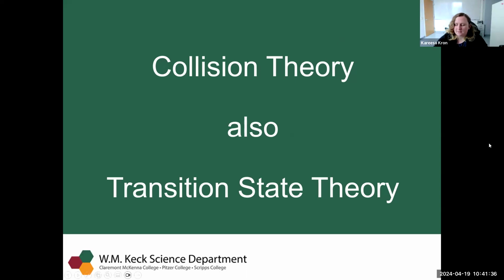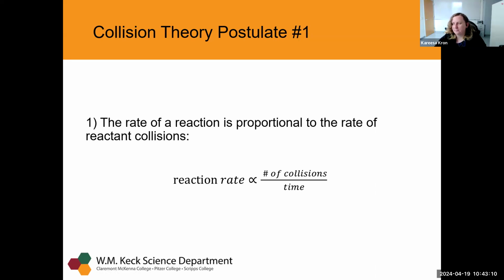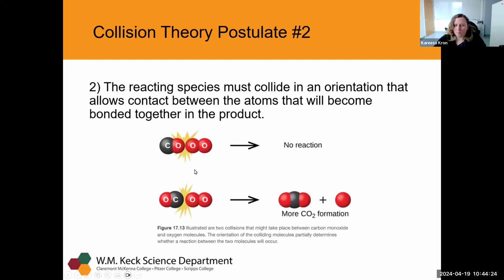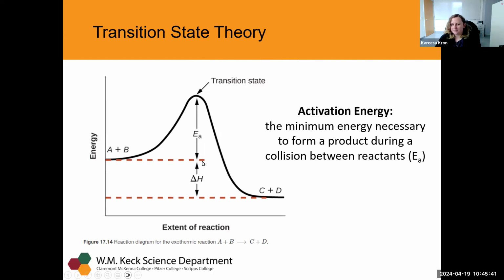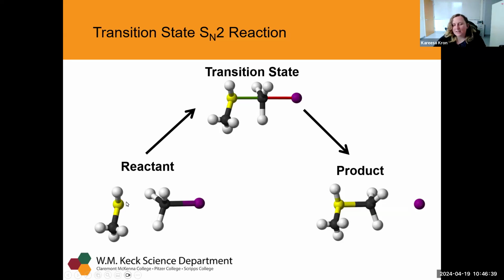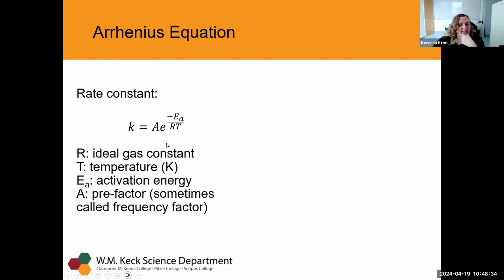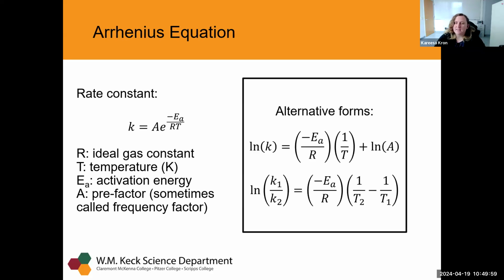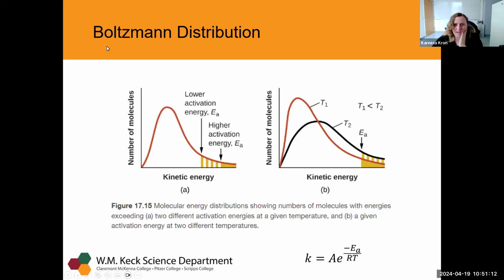Collision Theory (Ch 17.5)